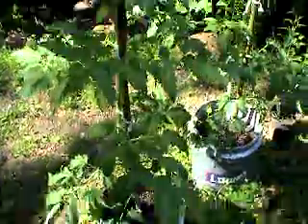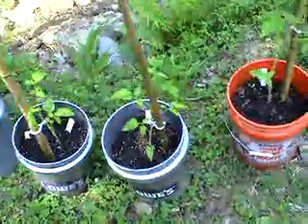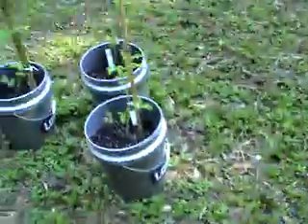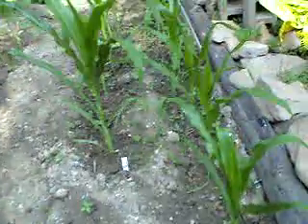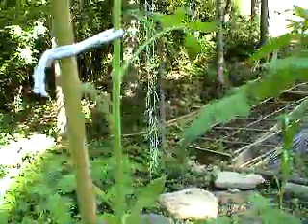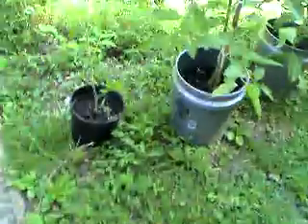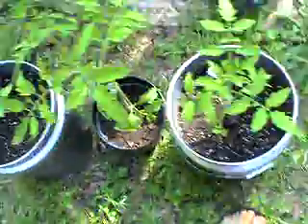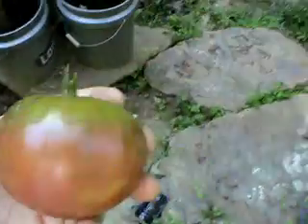Garden update 3 conphuse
Garden update 3, May 28th 2012. picking the first tomato of the year, a yummy cherokee purple.